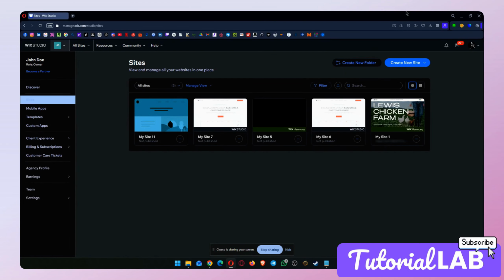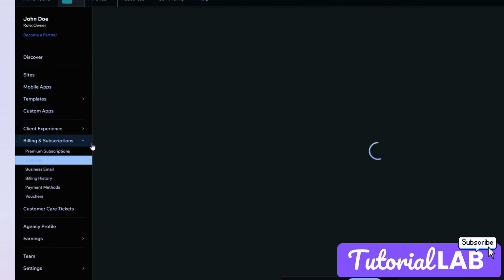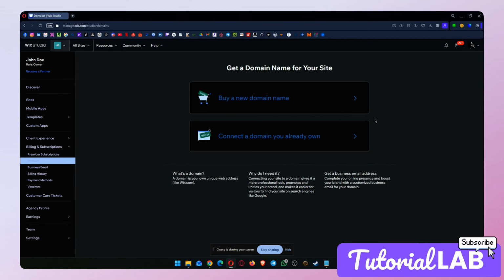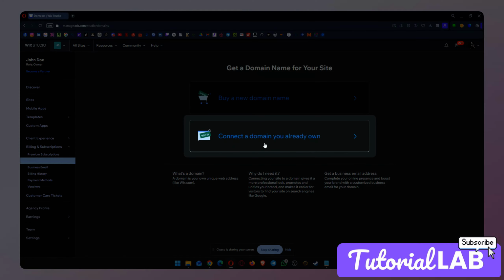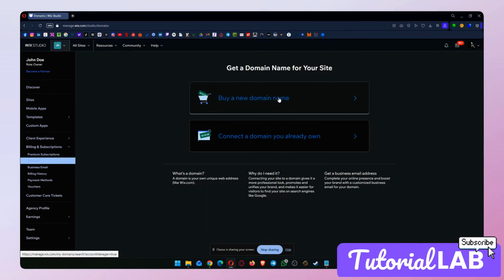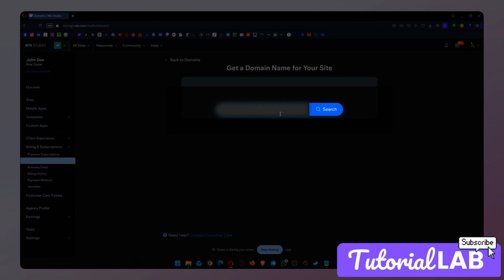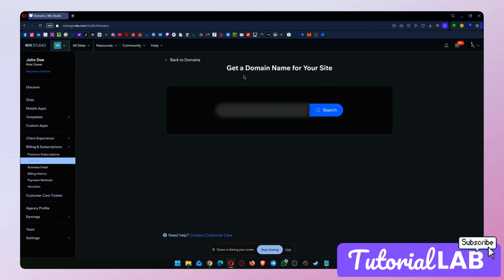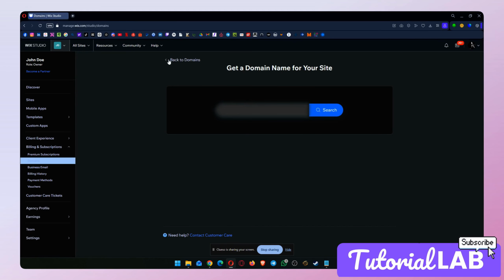How To Transfer Domain Wix (Step By Step)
How To Transfer Domain Wix

Hello everyone! In this video, I’ll show you exactly "How To Transfer Domain Wix" so you can move your domain between providers and manage it more effectively.

We’ll go step by step through "transfer domain from wix" and explain how to transfer your domain either away from Wix or into Wix. You’ll learn how to unlock your domain, generate and use the "wix epp code", and initiate the transfer process with your new domain provider. We’ll also cover how to verify domain ownership, approve the transfer via email, and ensure your domain settings remain intact during the process. Additionally, we’ll explore how to complete the "transfer domain to wix" process if you're bringing a domain into Wix and connecting it to your website.

By the end of this tutorial, you’ll confidently know how to transfer a domain on Wix, manage your authorization code, and ensure a smooth, uninterrupted transition.